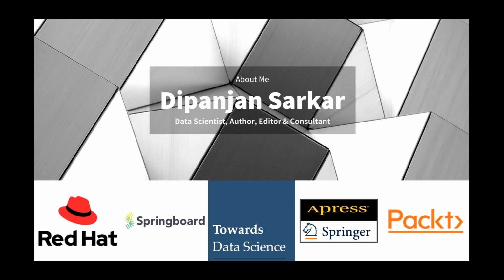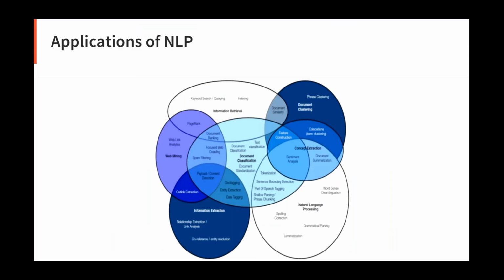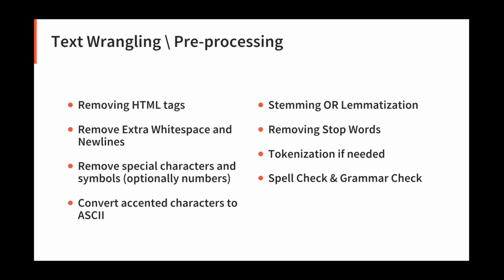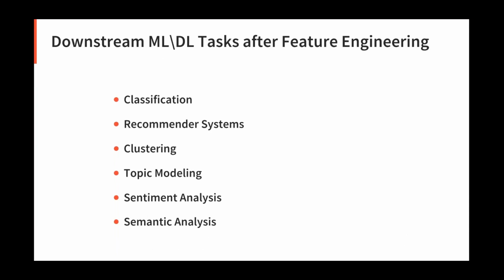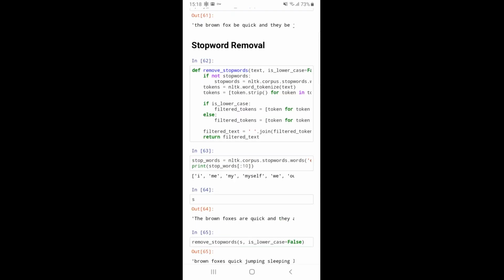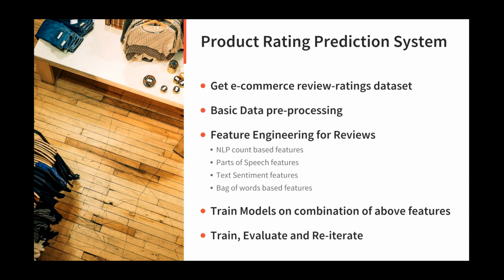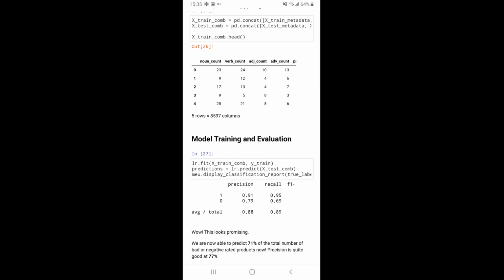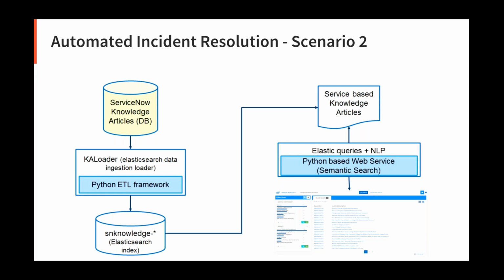NASSCOM Product Connect Practical Natural Language Processing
Practical Natural Language Processing: Concepts, Applications and Case-studies

Considering almost 80% of the data in enterprises is unstructured or semi-structured text data, often it gets overlooked or people are hesitant to tap into its potential given the challenges associated with processing, cleaning and getting actionable insights from text data. This talk would cover some essentials with regard to handling text data and methods to extract valuable insights from text data. We shall also discuss popular applications of NLP including classification, clustering, topic models and some potential case-studies based on my research\authoring and also problems I have worked on in the industry.

Dipanjan (DJ) Sarkar is a Data Scientist at Red Hat, a published author and a consultant and trainer. He has consulted and worked with several startups as well as Fortune 500 companies like Intel. He primarily works on leveraging data science, advanced analytics, machine learning and deep learning to build large- scale intelligent systems. He has recently ventured into the world of open-source products to improve the productivity of developers across the world. Dipanjan has been an analytics practitioner for several years now, specializing in machine learning, natural language processing, statistical methods and deep learning. Having a passion for data science and education, he also acts as an AI Consultant and Mentor at various organizations like Springboard, where he helps people build their
skills on areas like Data Science and Machine Learning. He also acts as a key contributor and Editor for Towards Data Science, a leading online journal focusing on
Artificial Intelligence and Data Science. Dipanjan has also authored several books on R, Python, Machine Learning, Social Media Analytics, Natural Language Processing and Deep Learning.